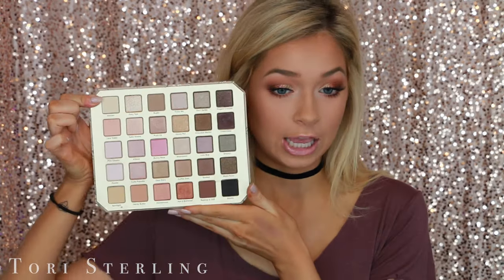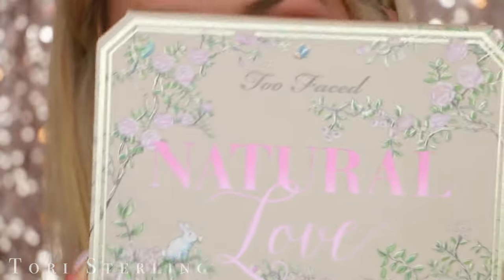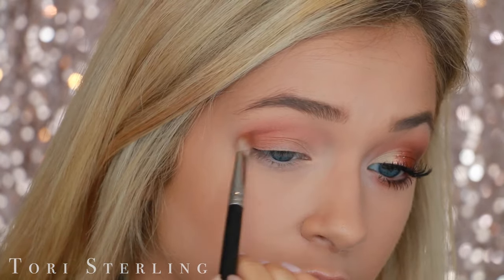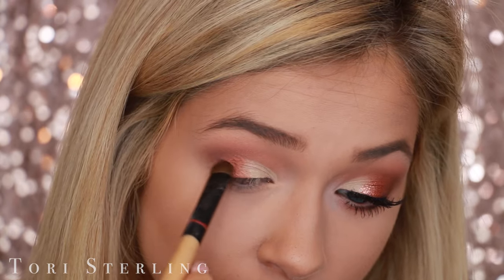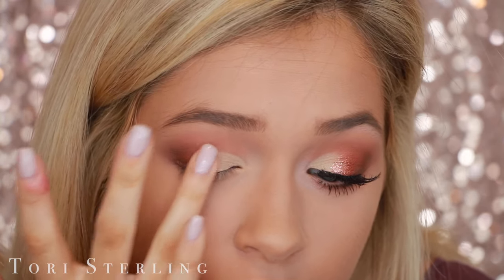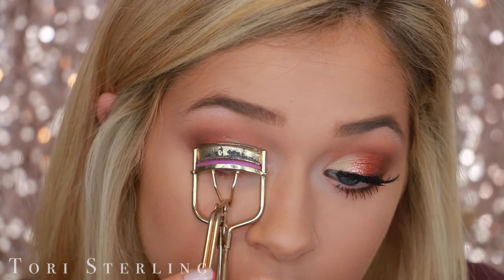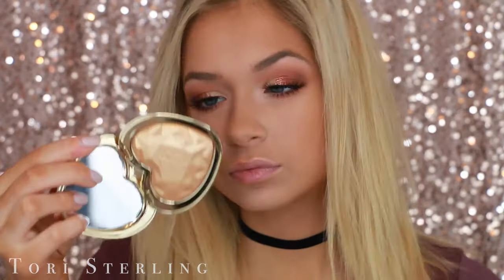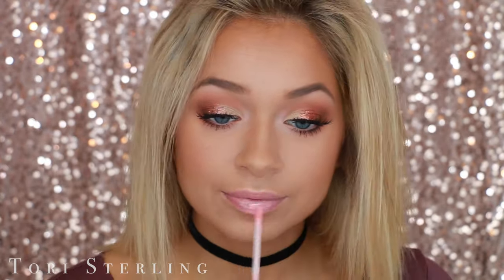TooFaced Natural Love Eyeshadow Palette Makeup Tutorial | Copper Glitter Smokey Eye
Who else has seen the new Toofaced Natural Love Eyeshadow Palette? As soon as I saw it I knew I had to do a TooFaced Natural Love Eyeshadow Palette Makeup Tutorial and it turned into this copper glitter smokey eye with plum details and I loved this full face tutorials. I also showed the new love lights prismatic highlighters which are so amazing, also by Toofaced. This toofaced natural love eyeshadow palette review and toofaced natural love tutorial is perfect for prom as well. Let me know what you think!

♡ TooFaced Natural Love Eyeshadow Palette
♡ OCC Beige Glitter
♡ Smashbox X-Rated Mascara
♡ Ardell Whispies
♡ Hoola Bronzer
♡ Love Prismatic Highlighters
♡ Super Contiental Blush by MAC
♡ Creme Cup by MAC

Xoxo, Tori